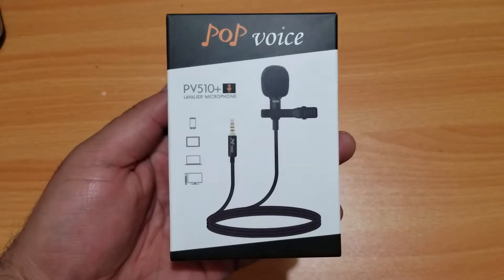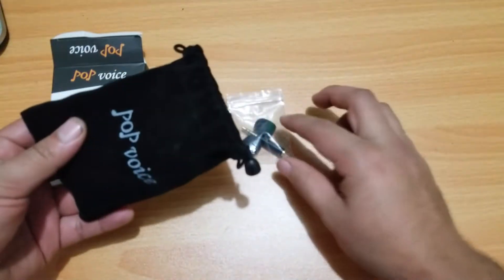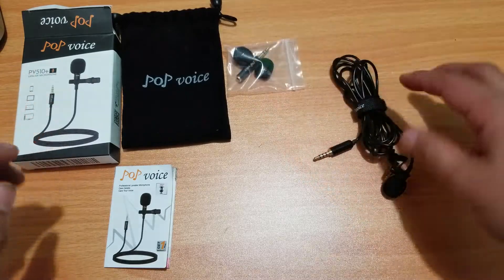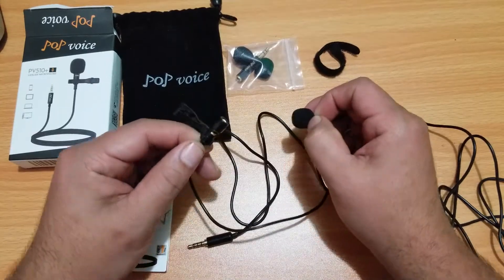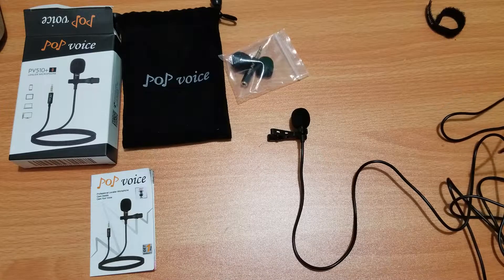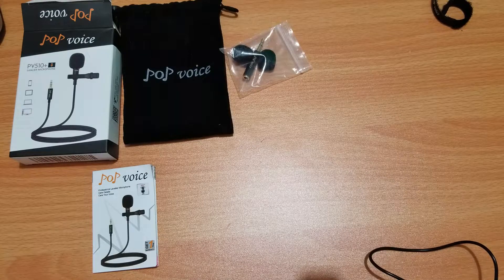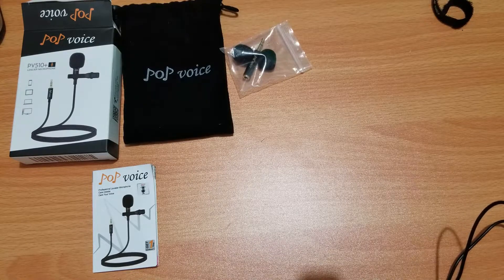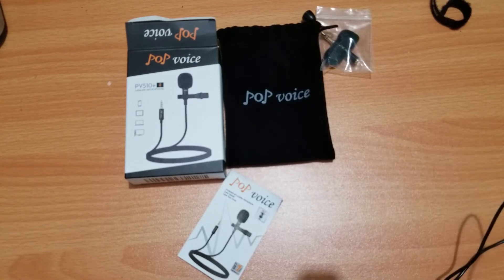Review PoP voice PV510+ Lav Mic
Unboxing of the pv510+ Lav Mic